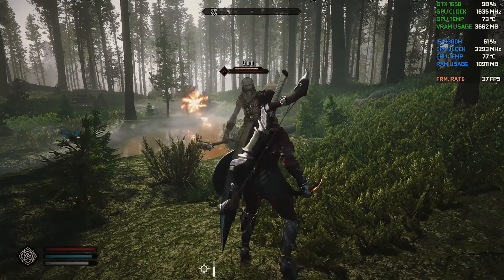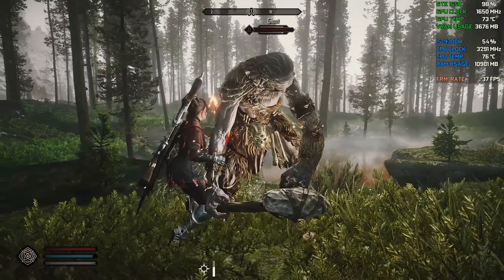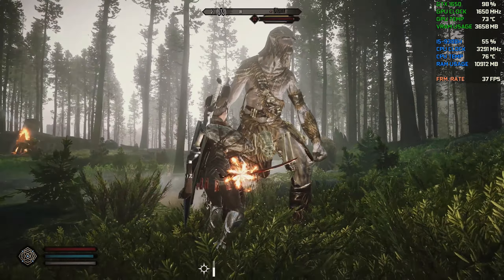Skyrim SE – Combat Mod | MCO | Valhalla Combat | Precision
SKYRIM SE COMBAT MOD

My Laptop: ASUS TUF FX505GT 💻
🔹 CPU: Intel Core i5-9300H @2.40Ghz (Undervolted -250.0mv)
🔹 GPU: GeForce GTX 1650
🔹 RAM: 16 GB (2x8) DDR4 2666Mhz
🔹 Display: 1920x1080, 144hz
🔹 Storage: 512 GB SSD  NVMe + 256 SSD SATA
🔹 OS: Windows 10 Home 21H2
🔹 GPU Driver: 516.94
🔹 Screen Record: Mirilis Action!
🔹 FPS and Stats Counter: MSI Afterburner
🔹 Cooling Pad: Naju Ice Fan